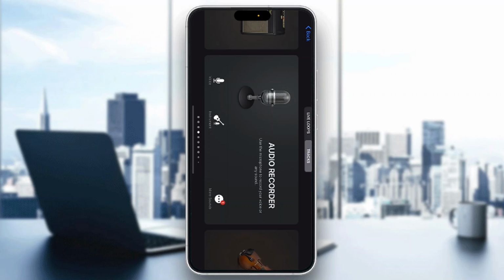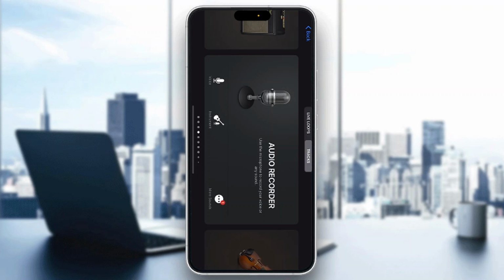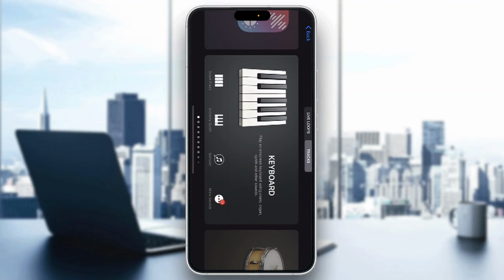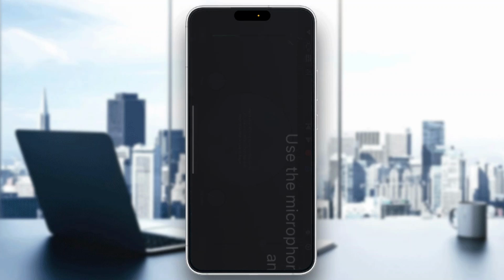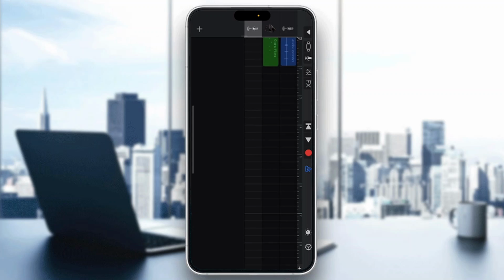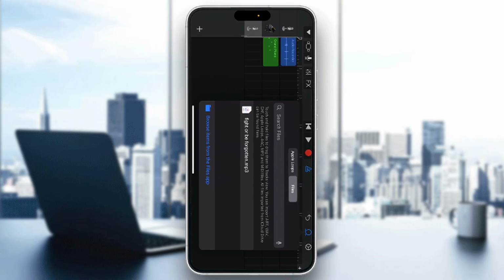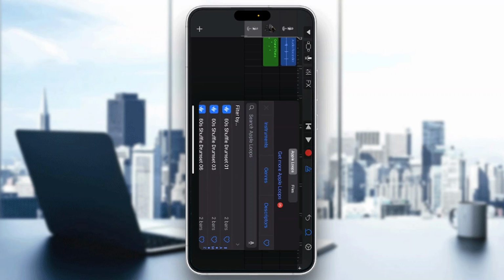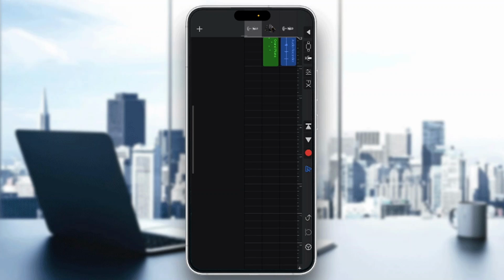How To Sample In GarageBand Tutorial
Today we talk about sample in garageband,how to sample in garageband,garageband tutorial,how to use garageband,garageband for beginners